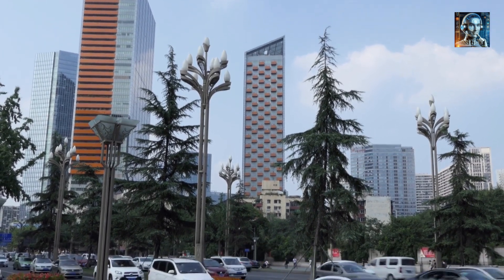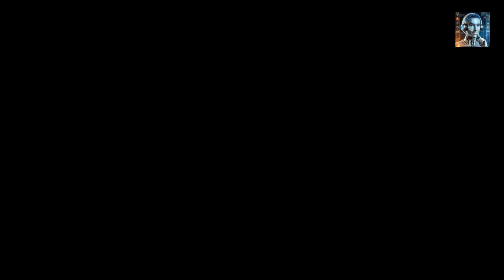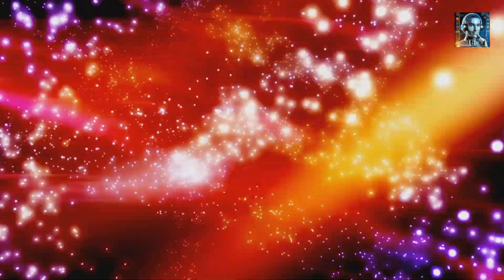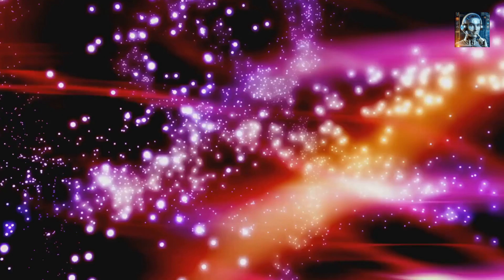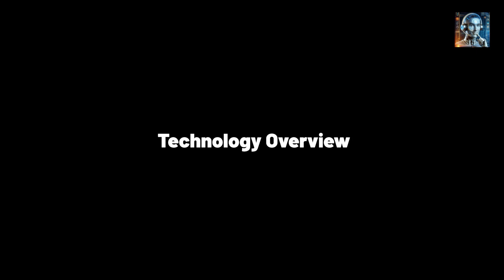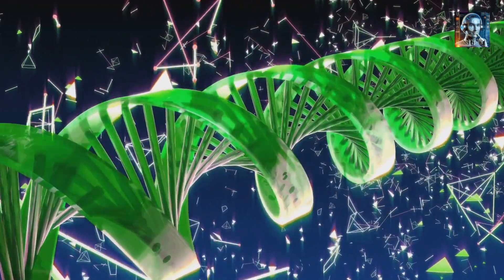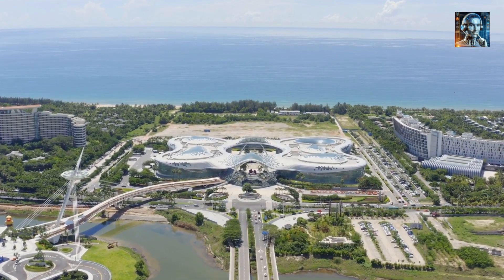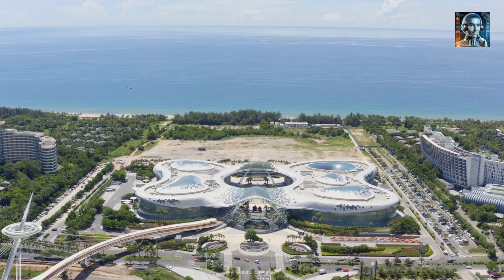The Bizarre Salmon Gel Creating A Revolution in China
The innovative creation of a gel made from gelatin and salmon DNA by Chinese scientists offers a sustainable and effective solution for cooling buildings and combating the challenges posed by rising temperatures. This eco-friendly technology harnesses the unique properties of its components to reflect sunlight and generate a significant cooling effect.

The gel made from salmon DNA, developed by Chinese scientists, is an innovative and sustainable approach to cooling buildings. Here are the key details and potential applications of this technology:

Technology Overview:
1. Gel Composition: The gel is made by extracting DNA from salmon sperm and combining it with gelatin. This process creates a porous material called an aerogel, which is known for its lightweight and effective insulating properties.
2. Sunlight Reflection: The key functionality of the salmon DNA gel lies in its ability to reflect sunlight. When applied to the exterior of a building, the gel can reflect incoming sunlight, preventing it from being absorbed and reducing the overall temperature inside the building.
3. Cooling Effect: By reflecting sunlight, the gel creates a significant cooling effect. Tests have shown that it can lower temperatures by up to 16 degrees Celsius, providing a substantial reduction in the need for energy-intensive cooling systems like air conditioning.

Potential Applications:
1. Building Exterior Coating: The primary application of the salmon DNA gel is as an outermost coating material for buildings. It can be welded together using only water to form large planks or bricks, which can then be integrated into the building's exterior design. This application reduces the heat absorbed by the building, leading to lower indoor temperatures.
2. Energy Savings: The use of this gel as a building material can lead to significant energy savings. Researchers conducted building energy simulations and found that using the salmon DNA gel as the outermost layer of a building could result in average savings of 68.7% on cooling costs. This makes it an economically attractive proposition for building owners and contributes to the fight against global warming.
3. Sustainable Cooling: The gel provides a more sustainable alternative to traditional cooling methods. By reducing the reliance on energy-hungry air conditioning and refrigeration systems, the salmon DNA gel helps to mitigate the environmental impact of cooling buildings, which is often a significant contributor to global carbon emissions.
4. Passive Cooling: The gel acts as a passive cooling material, requiring no additional energy input to function. This is in contrast to active cooling systems that consume energy to operate and often contribute to peak electricity demand during hot weather.
5. Applicability to Various Climates: The technology can be particularly beneficial in warm and sunny climates, where the cooling effect of the gel can provide a cost-effective and eco-friendly alternative to traditional cooling methods.

In summary, the salmon DNA gel is a revolutionary and sustainable solution for building cooling, offering a range of benefits, including reduced energy consumption, environmental sustainability, improved comfort, and cost savings. Its unique ability to reflect sunlight and lower temperatures makes it a valuable tool in the quest for energy-efficient and environmentally friendly building design.  That's all we have for now, and thank you for tuning in.